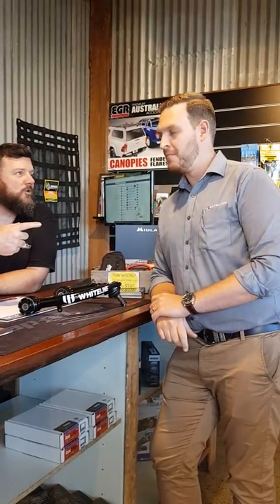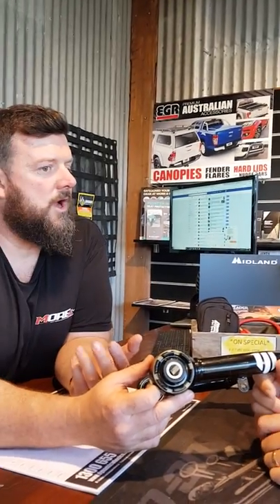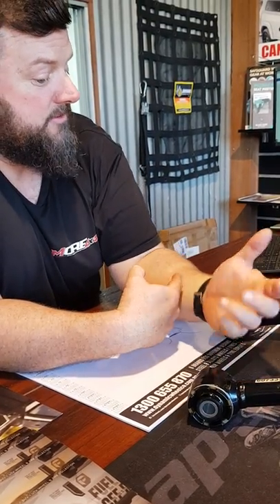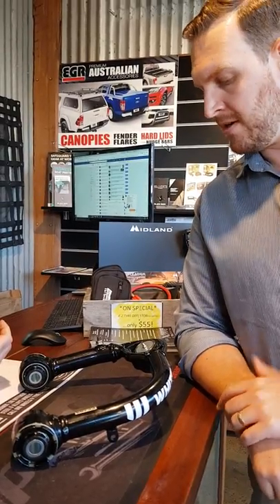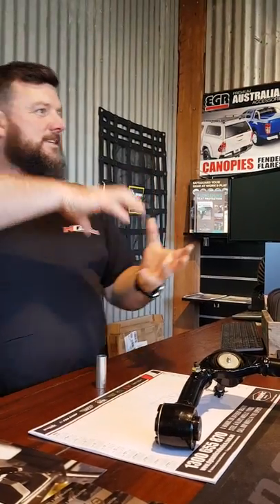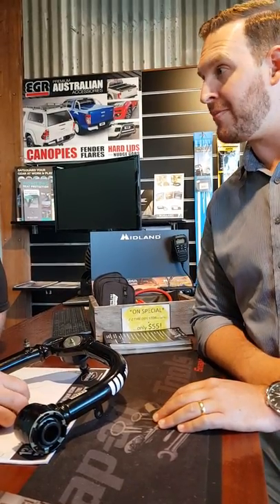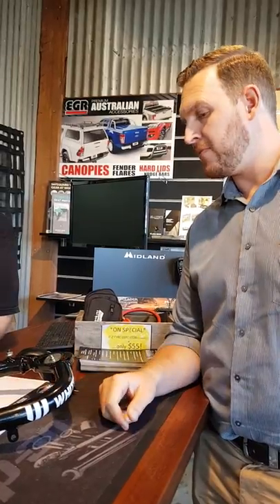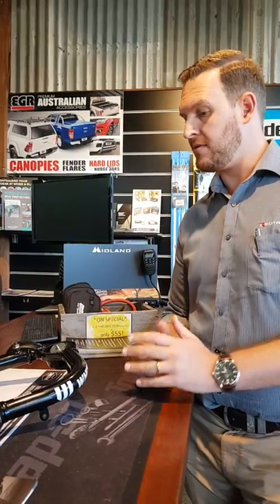DO 4WDS NEED UCA'S?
A spur of the moment interview with Russell from Whiteline.

We talk about the features of the Whiteline upper control arms, why we should be fitting aftermarket upper control arms when we fit raised suspension systems.